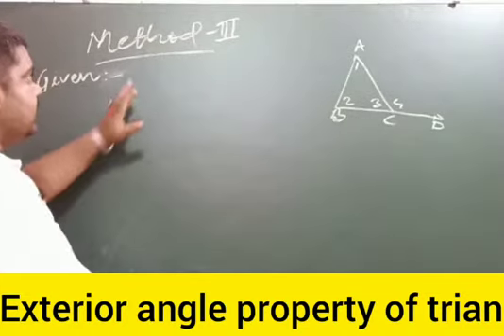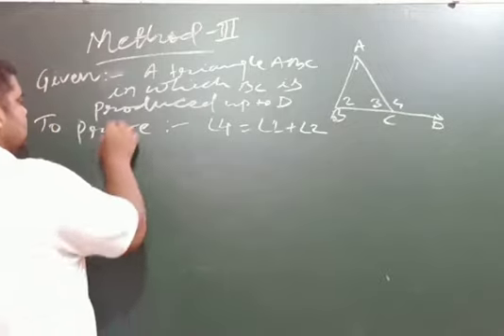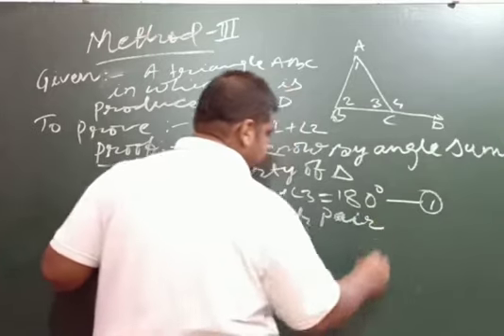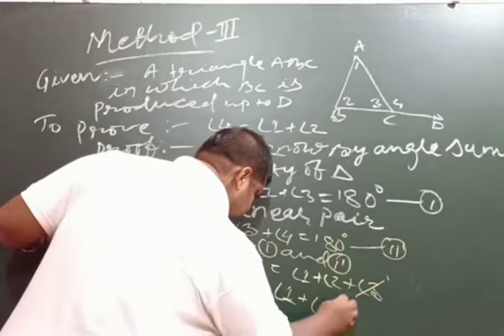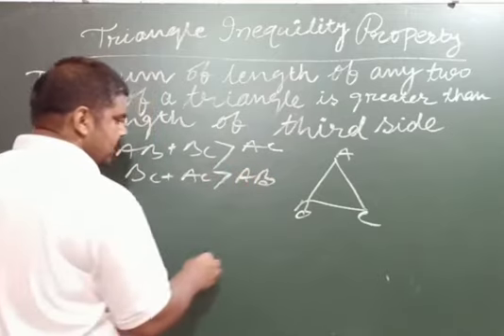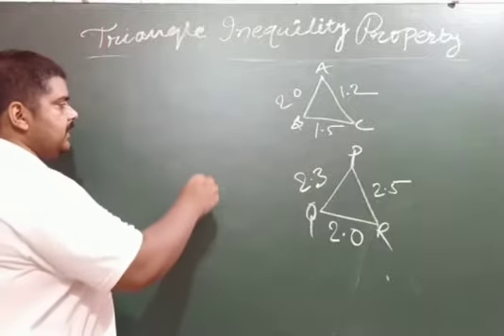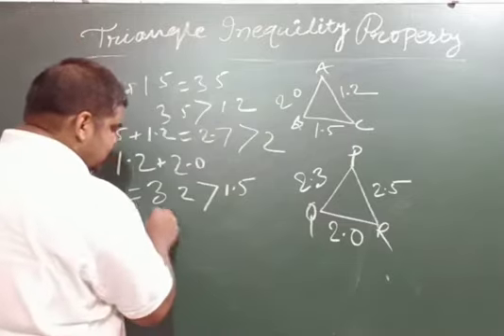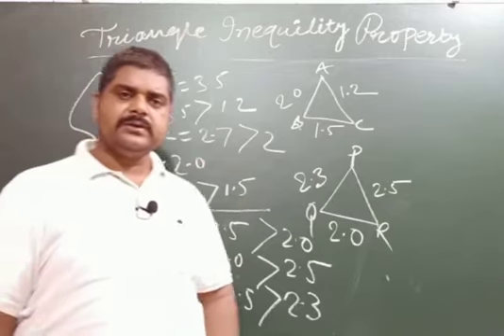Class-7, Mathematics, Chapter -10, Topic- Exterior angle property of TRIANGLE (Part-II), 14/07/20